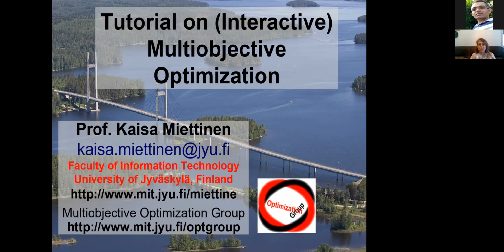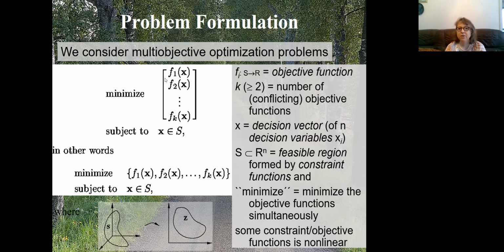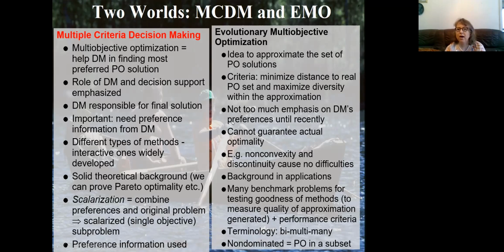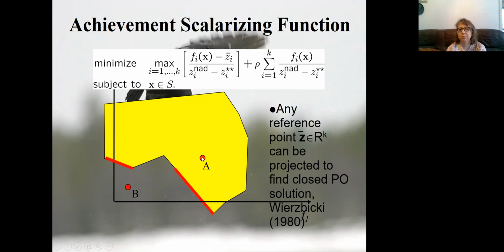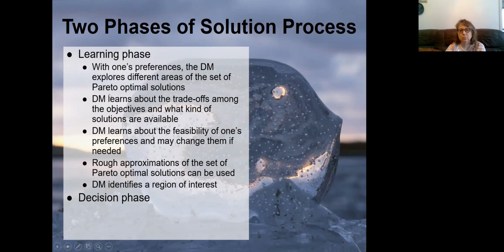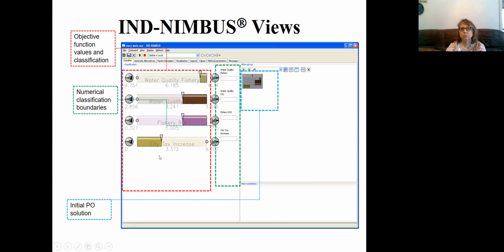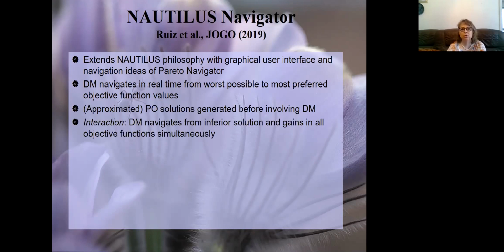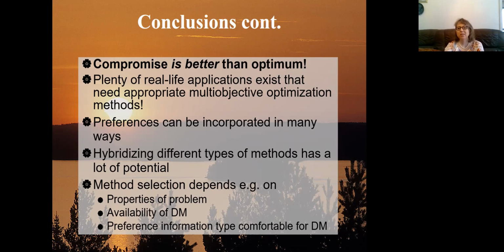DEMO Tutorial on (Interactive) Multiobjective Optimization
Kaisa Miettinen (Faculty of IT): Tutorial on (Interactive) Multiobjective Optimization

Abstract: In various real-life problems, we have multiple conflicting objectives that characterize the goodness of a decision and some decision support is needed to find the best balance among the conflicting objectives. We consider these multiobjective optimization problems and introduce different types of methods for solving them. The methods aim at supporting a decision maker, an expert in the problem domain,  in finding the best compromise solution, where all objectives reach satisfactory values simultaneously. This requires preference information from the decision maker in some form or another. We pay most attention to interactive  methods, where a solution pattern is formed and repeated several times, and in each iteration, further information about the decision maker's preferences is inquired. In this way, the decision maker can learn about the nature of the problem and about the
interdependencies among the objectives. (S)he can also adjust one's preferences while learning and concentrate on such
solutions that seem most promising.  Finally, some applications are considered (e.g. in health care, forest management and industrial processes) and experiences of solving them with the methods described are discussed.